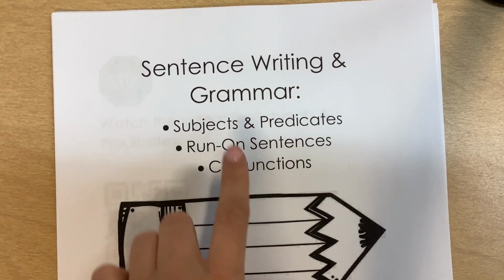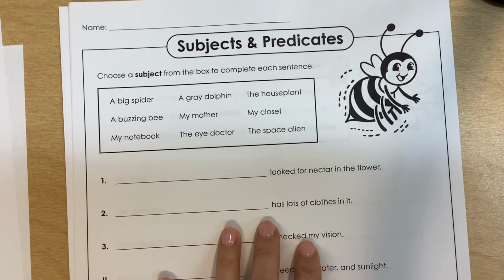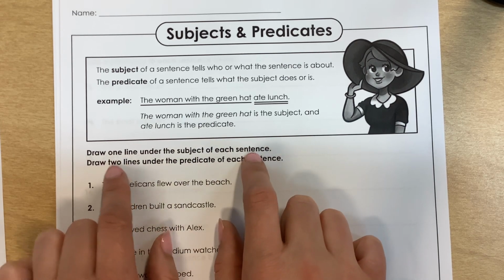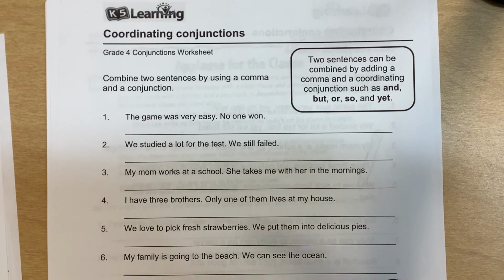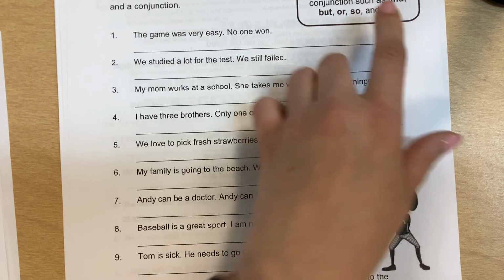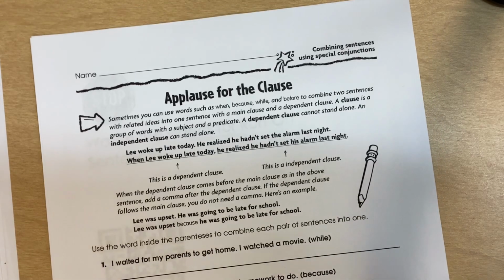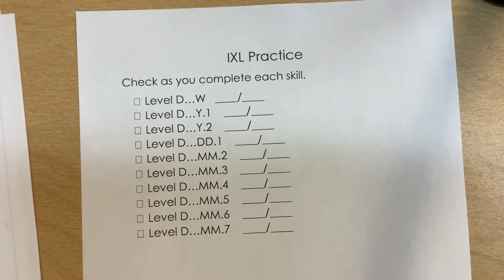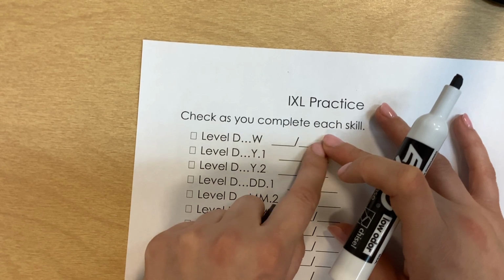Sentence Writing and Grammar